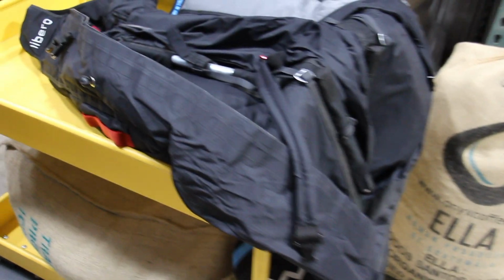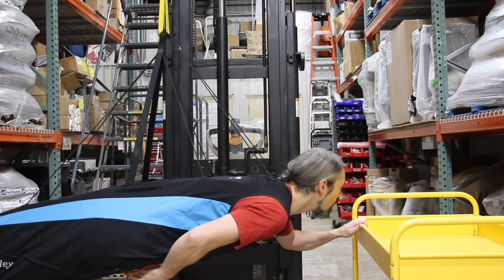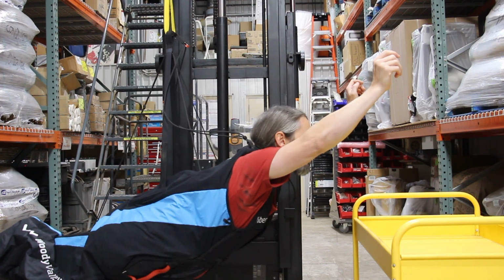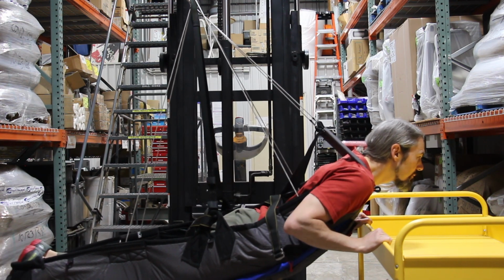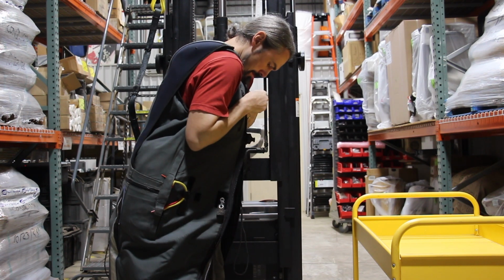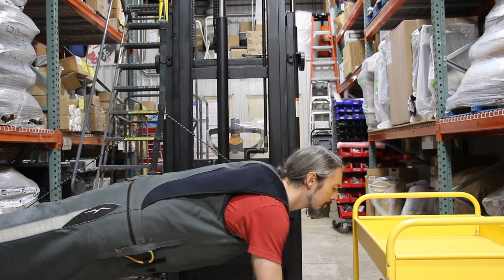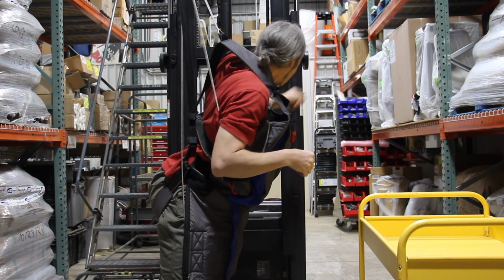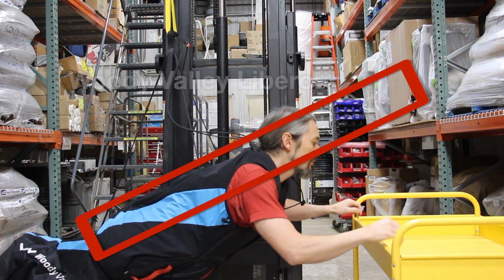WV Libero, WW Flylite3 and Moyes Matrix Race - thoughts on harness setup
I've made this long-winded and potentially boring video because it's cold and wet outside and I can't fly at the moment!

Seriously though - this is a video I wanted to make to illustrate some different types of harness I happen to own. I think they all have advantages and disadvantages and hopefully you'll glean some things from my rambling, including the importance of not hanging too high above the bar.

Let me know what you like or dislike about your harness/setup in the comments!